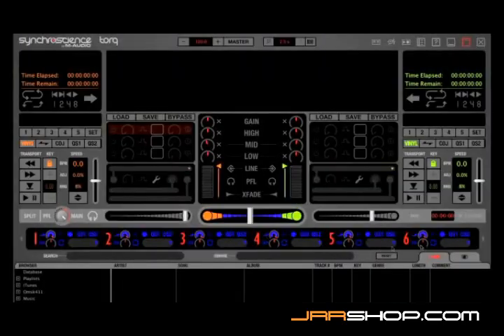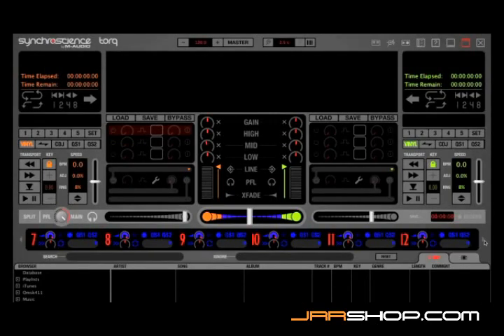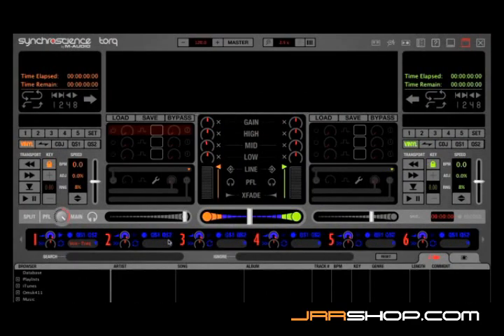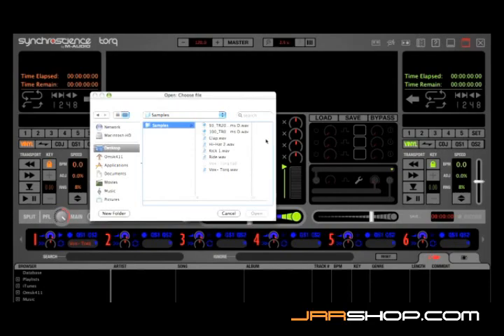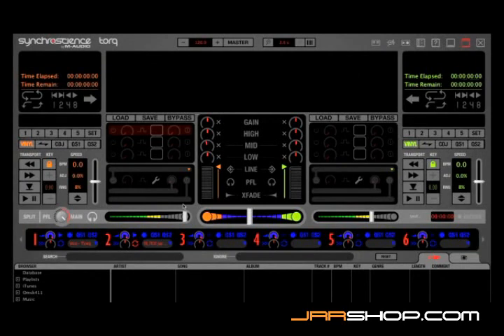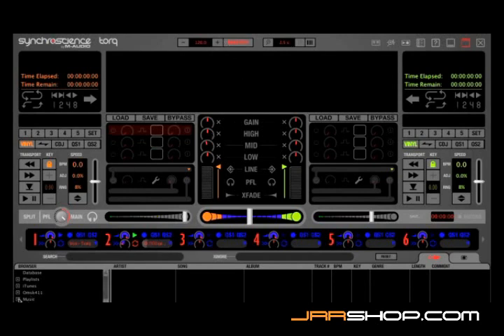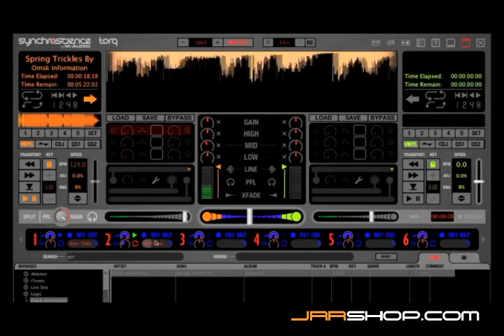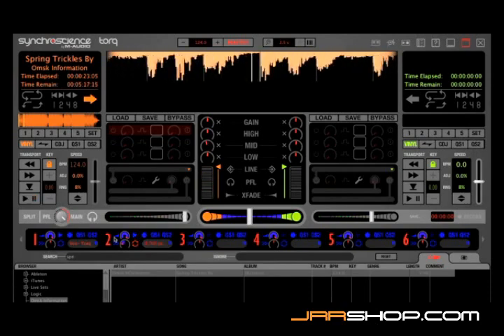M-Audio Torq Lesson 11 Sampler Overview (Part 1 of 2)